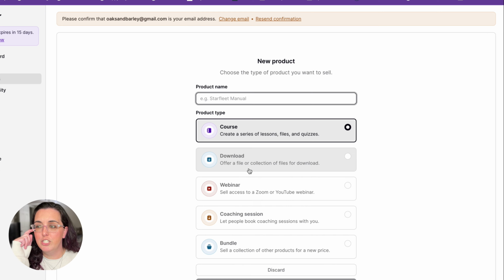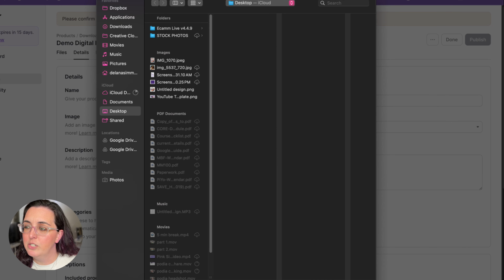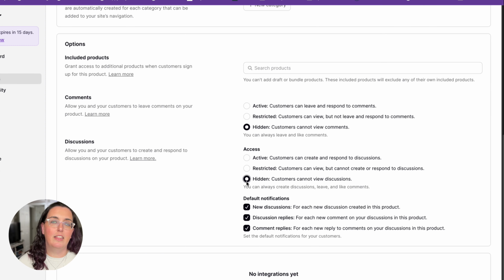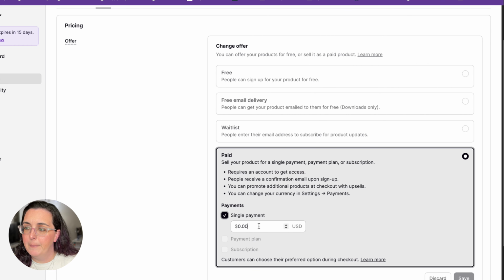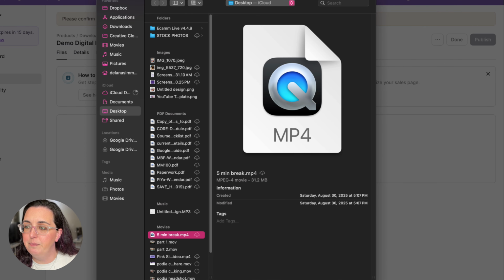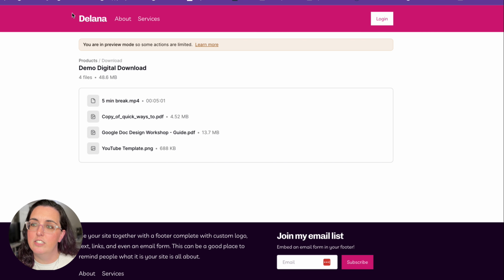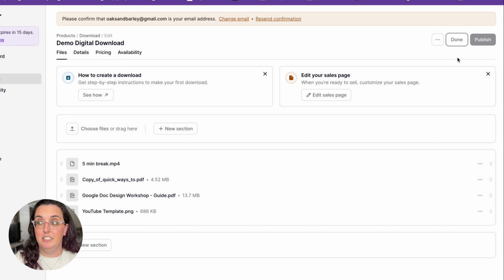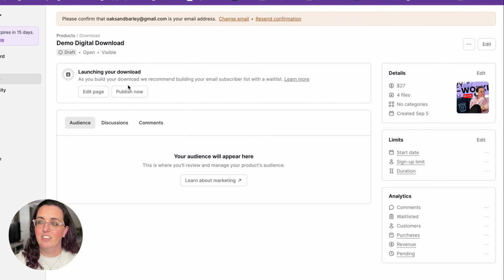Podia Tutorial 2025: Create & Sell Digital Products the Easy Way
Ready to sell your first digital product but not sure where to start?

In this video, I walk you step-by-step through how to create and publish a digital product in Podia.

Whether you’re selling a workbook, mini-course, template, or bundle, Podia makes it simple (and even kind of fun) to get your digital products online fast.

L E T S  W O R K  T O G E T H E R

✨ ConvertKit [My favorite email marketing tool.

Hey, I'm Delana. I help solopreneurs build quiet, calm business systems on nights and weekends, because I'm doing the exact same thing. Tech tutorials, honest takes, and templates that actually work. Stick around.